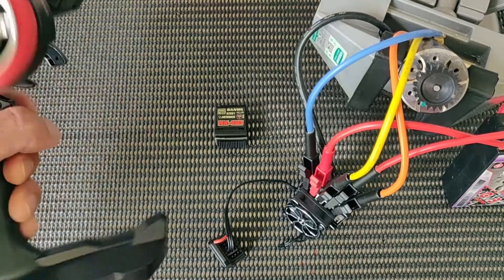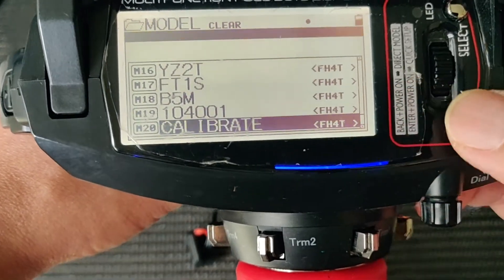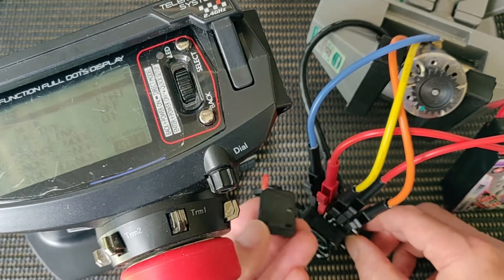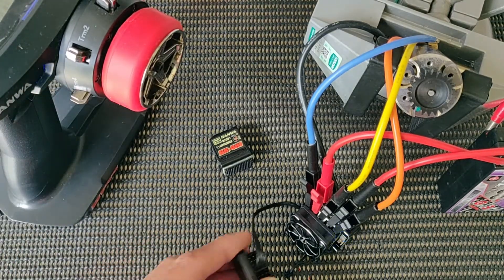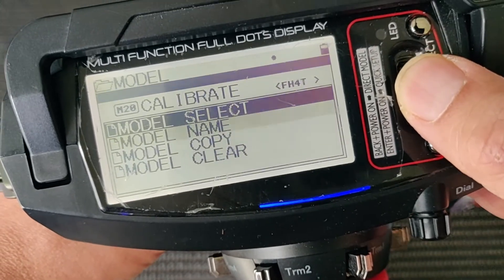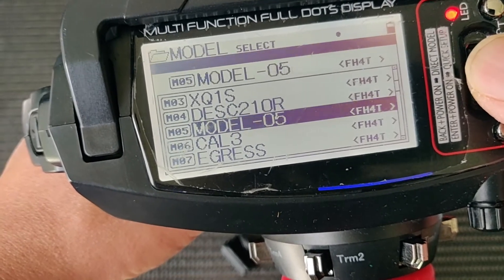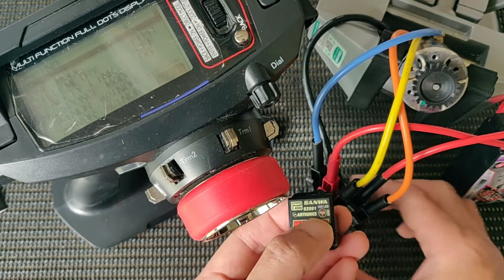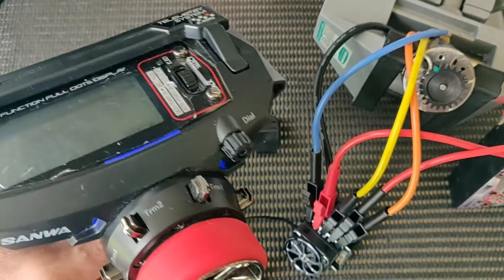Sanwa Rx481/Rx482 & Dasmikro Receivers - How to Bind, Response Speed Test: Which is Faster?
I'll first go through how to bind them.
Next, I'll show you the response speed comparison in SSR vs Normal Mode that my friend Frank shared with me (thanks buddy!).